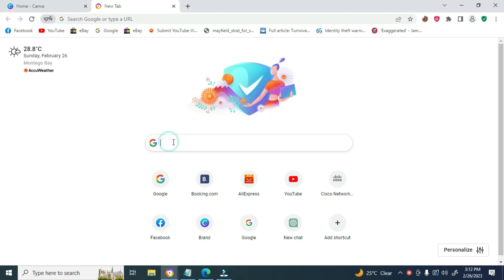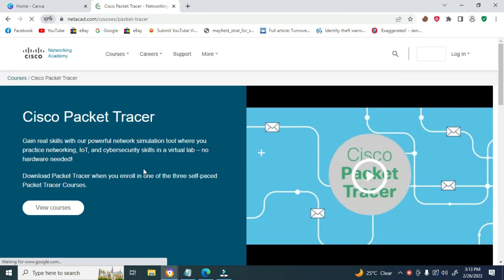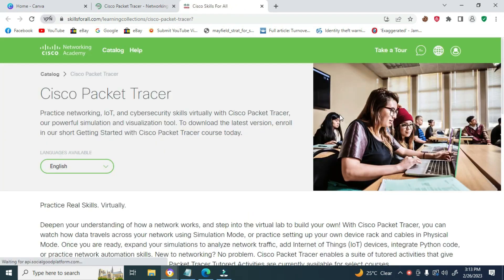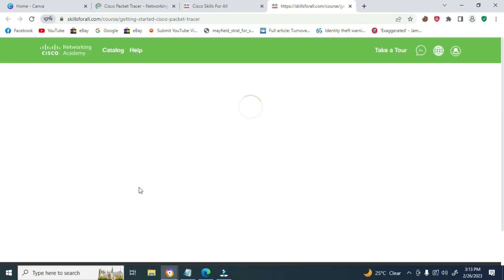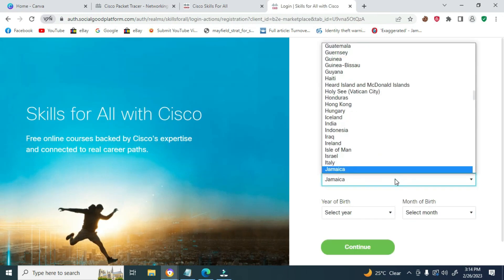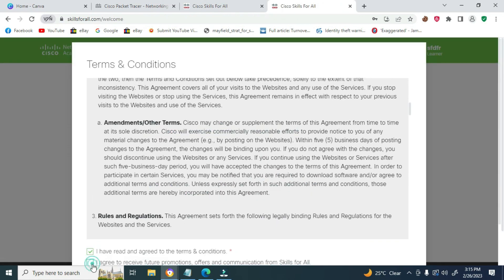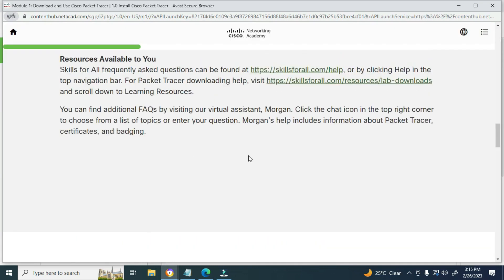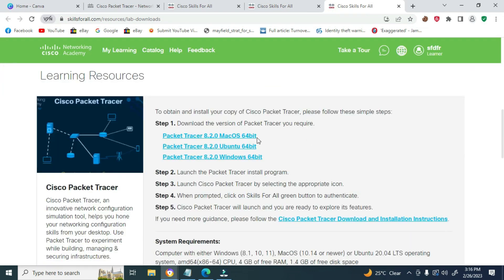how to download cisco packet tracer how to install cisco packet tracer on windows 11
How to Install Packet Tracer on Windows 11 PC or Laptop how to download cisco packet tracer
Once you've logged in, go to the Packet Tracer download page.
Choose the version of Packet Tracer that is compatible with your system. Make sure you download the latest version of the software.
Click the "Download" button and wait for the download to finish.
Once the download is complete, open the downloaded file to start the installation process.
Follow the on-screen instructions to install Packet Tracer on your Windows 11 PC or laptop.
Once the installation is complete, launch Packet Tracer from the start menu or desktop shortcut.
That's it! You should now have Cisco Packet Tracer installed on your Windows 11 PC or laptop. You can now use the software to simulate network configurations and practice for your CCNA certification.